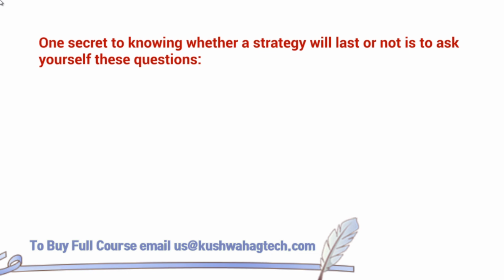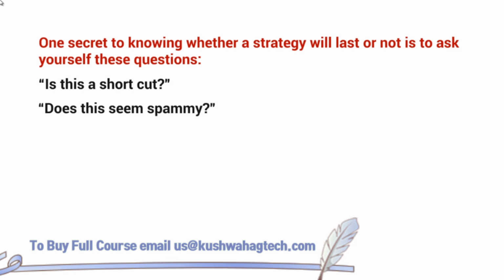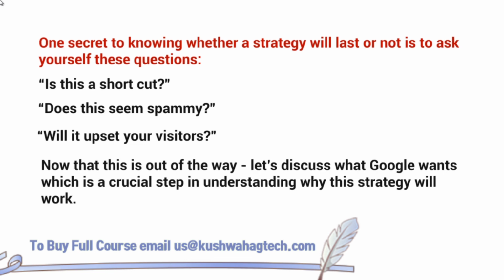How to become a successful Youtuber Edu How to grow your channel अपना यूट्यूब चैनल कैसे Grow करें l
"Kushwahag Technical"

इस कोर्स में इस कोर्स में आपको यूट्यूब से रिलेटेड सारी जानकारियां मिलेगी खेलेंगे अपने चैनल का SEO कैसे करते हैं ! अपने चैनल को ग्रो कैसे करें ! अपने चैनल को Monitize कैसे कराएं ! इस Course कंप्लीट करने के बाद करने के बाद आप एक Success Youtuber  सकते हैं !
How to become a success You Tuber
in this video you can learn
howto grow our channel
how to manage SEO of YouTube
 this video is video is related how to fast grow our channel
How to maintain SEO of YouTube
howto rank or channel fast

If you need someone with whom you can talk.

If you have any questions,  comments or suggestions.

Kushwahag Technical

My gmail ID is..

My 2nd channel Hit Hindi

Links.

Thanks for checking Kushwahag Technical.